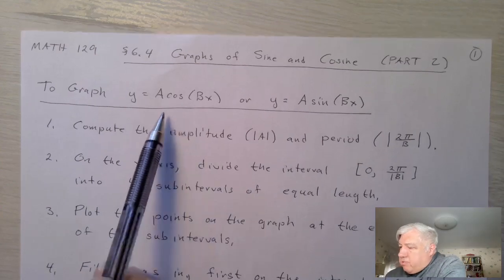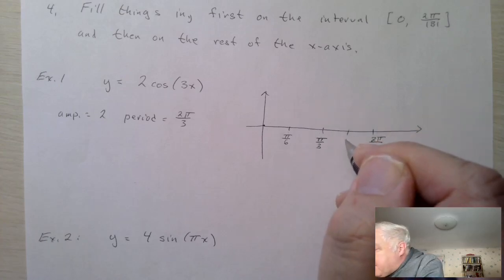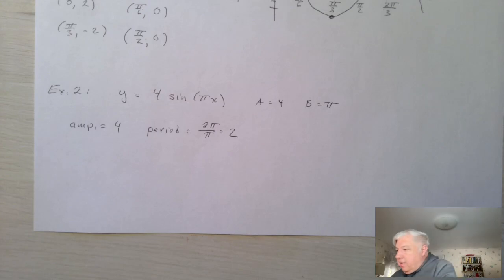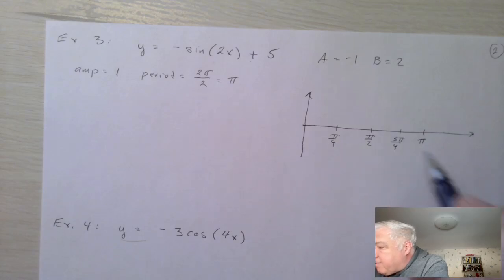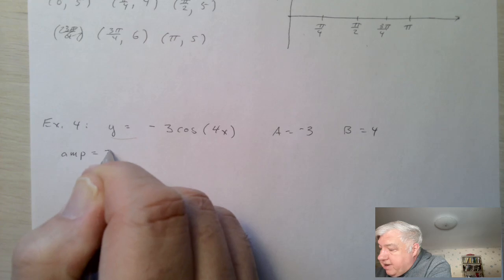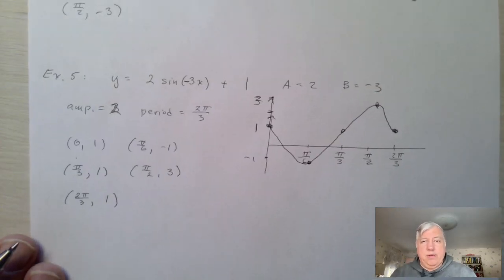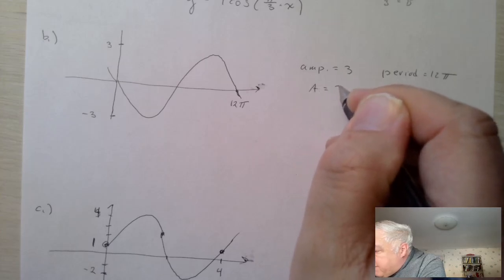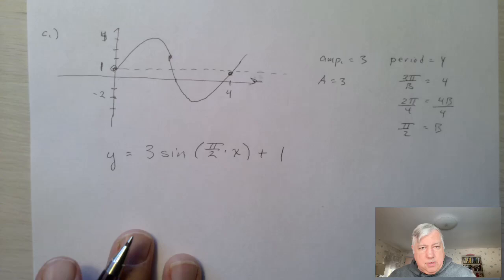Math 129 Section 6.4 part 2